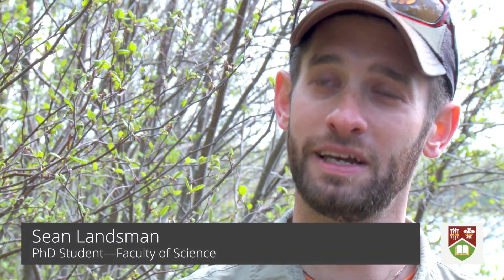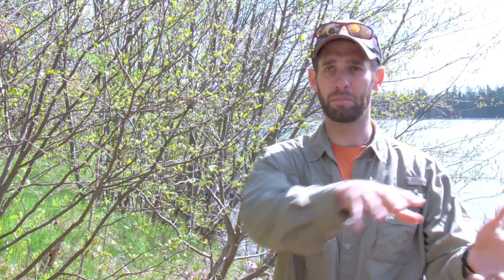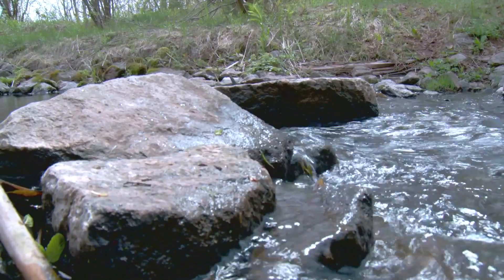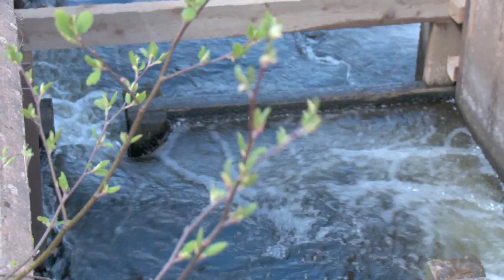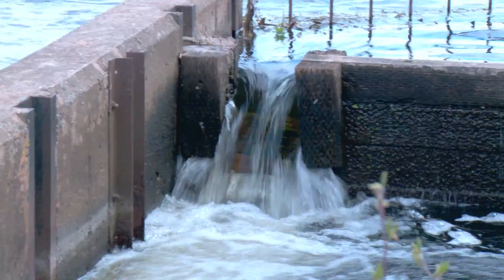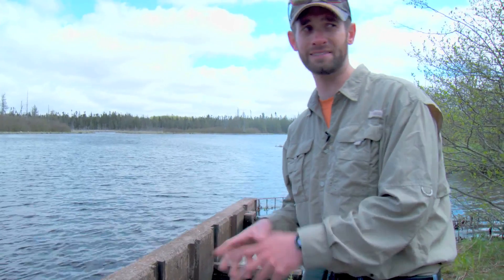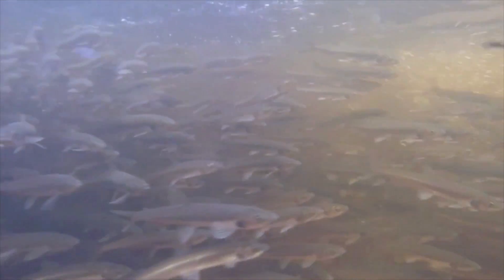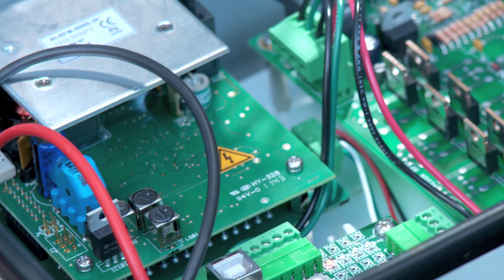A Better Way to Swim Upstream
Migratory fish on Prince Edward Island need help by-passing dam structures on rivers and streams. UPEI PhD student Sean Landsman is working with Ducks Unlimited to find out which style of passageway works best. Landsman is supervised by Dr. Michael van den Heuvel, Canada Research Chair in Watershed Ecological Integrity.